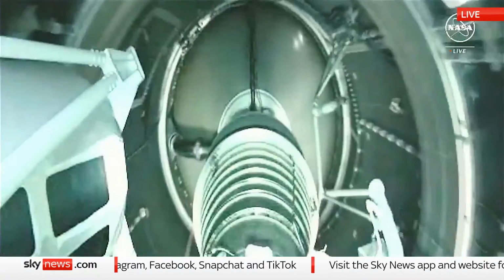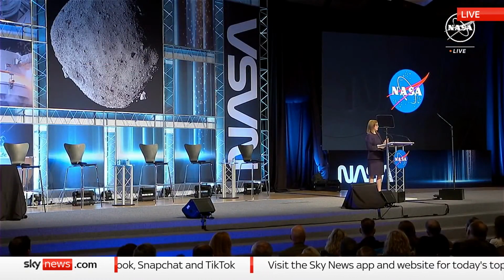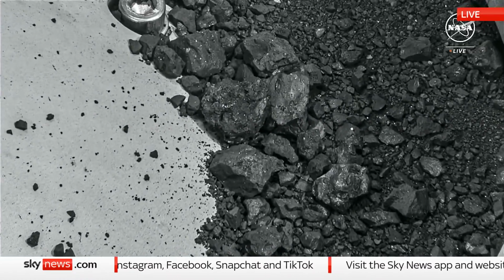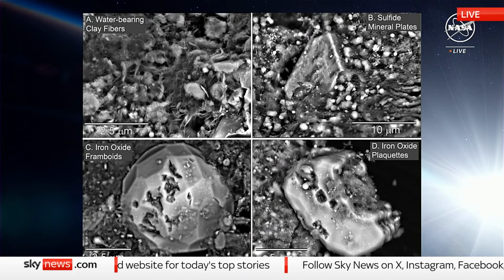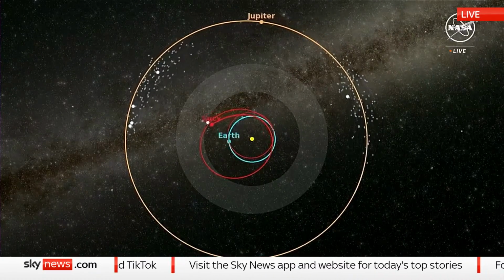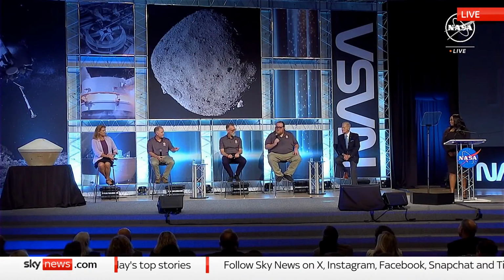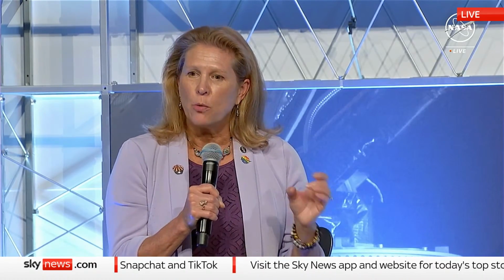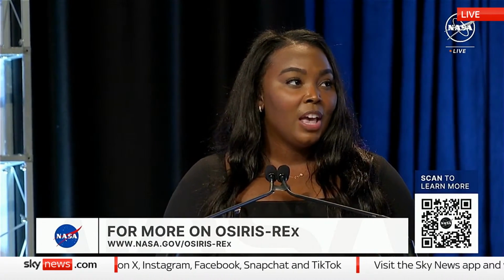NASA reveals first sample from 4.5 billion-year-old Bennu space object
The first asteroid sample collected in space and brought to Earth by the US will be unveiled at NASA’s Johnson Space Center in Houston.

NASA is set to reveal the contents of a cannister returned from a 4.5 billion-year-old asteroid - which could hold clues to the origins of life. The largest ever sample taken from beyond the moon could aid an asteroid-deflection effort in the unlikely event one is heading for earth.